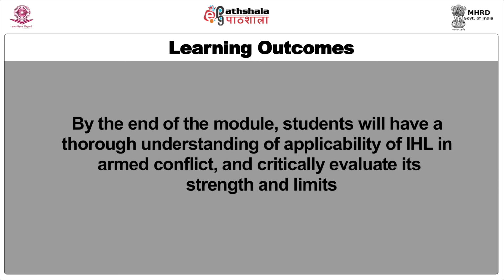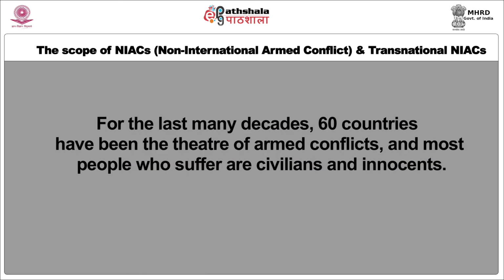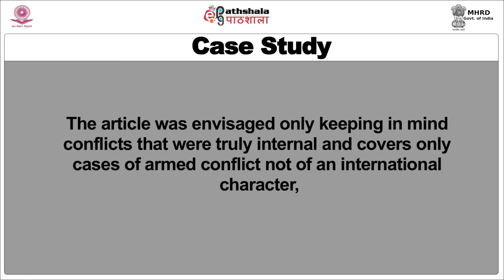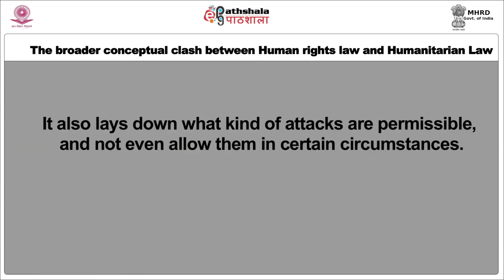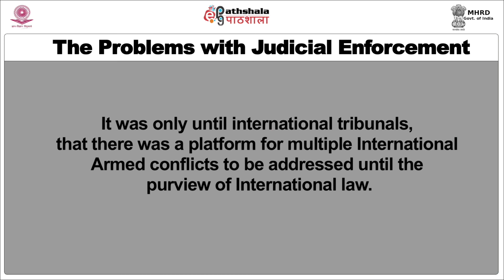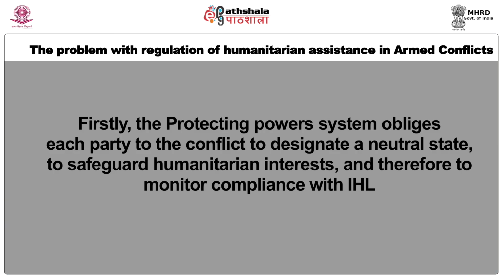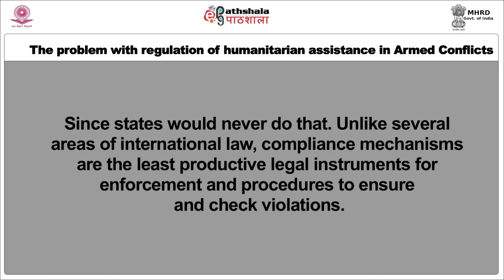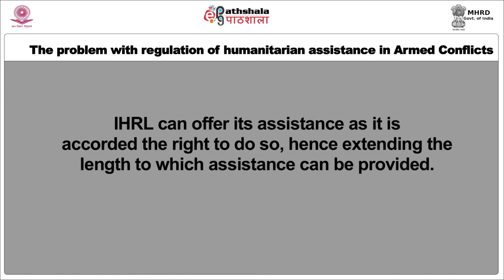M-30. Applicability of IHL in Armed Conflict